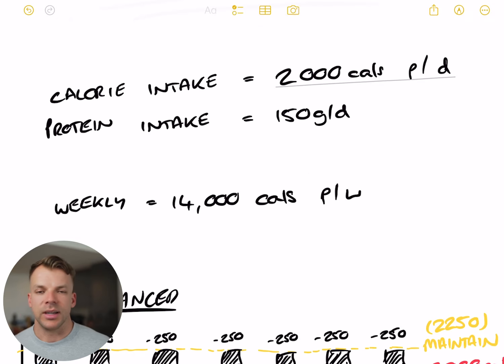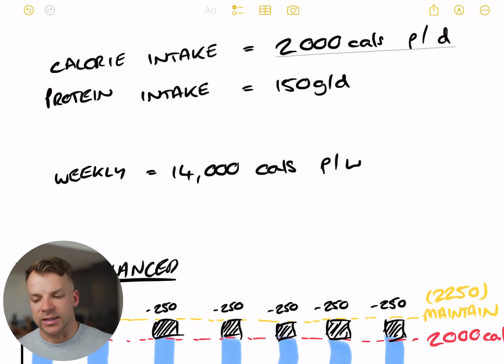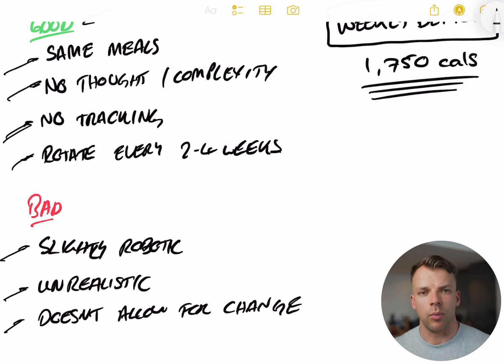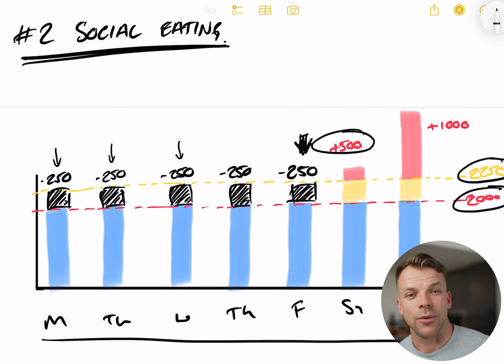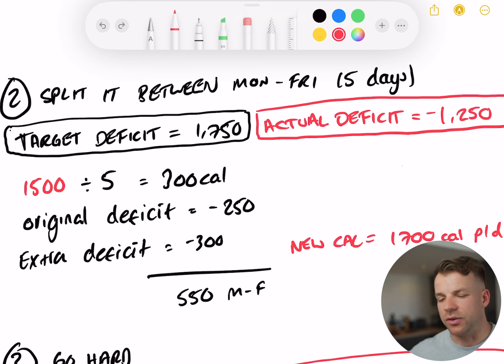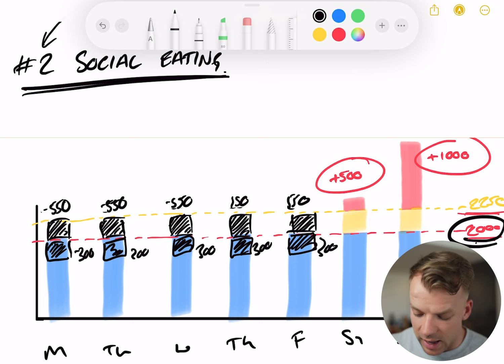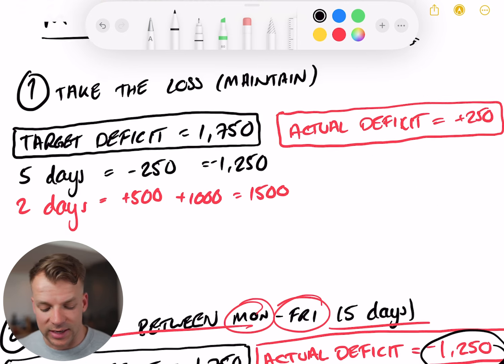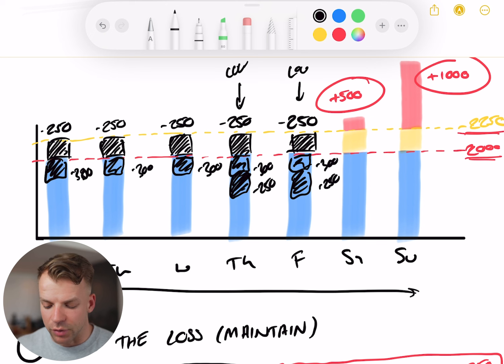My BLUEPRINT to Navigate Weekend Eating - How to Stay on Track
Never worry about what to eat on the weekends, at a friend's Birthday or work event again. Stay on track with your diet with the EXACT systems I use to stay in control of my nutrition.